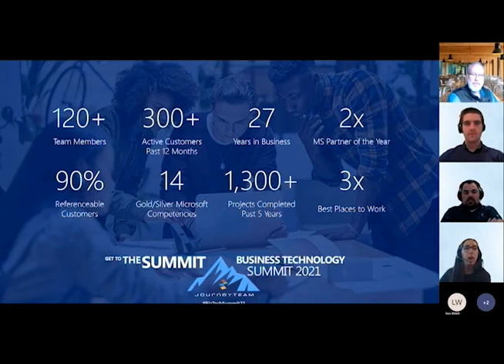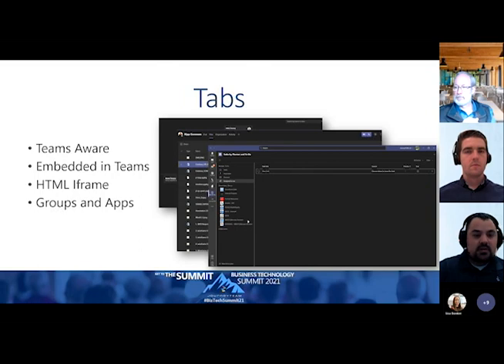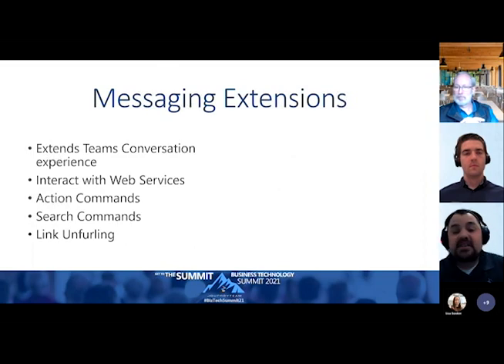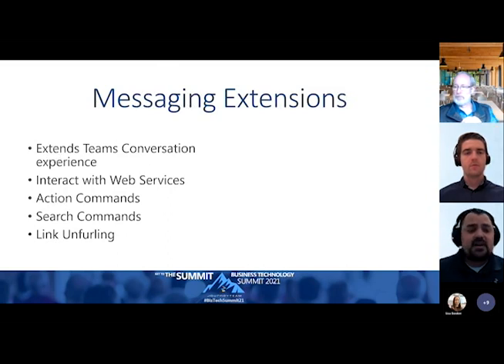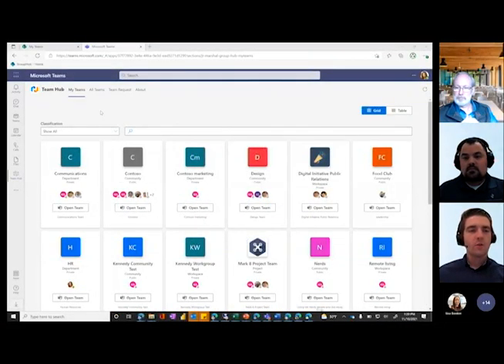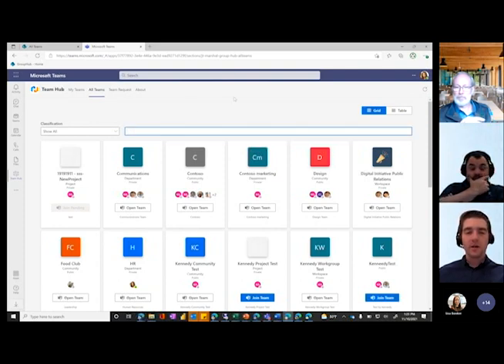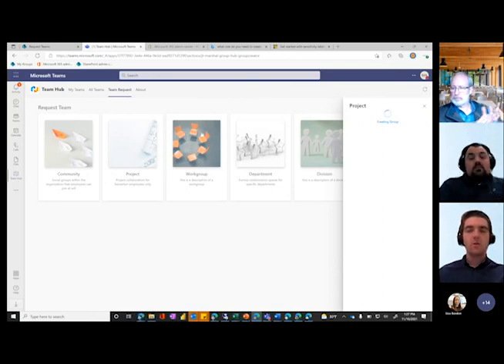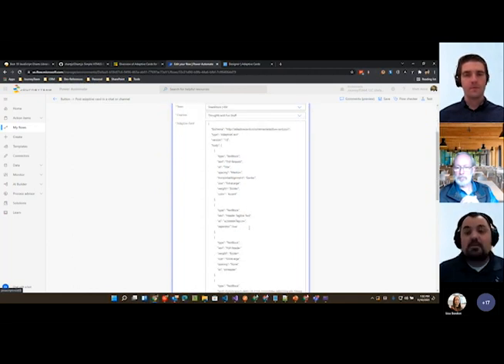Adding Customized Apps to Microsoft Teams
Microsoft Teams serves as the hub for teamwork in Office 365, with features for communications and collaboration, plus customization and integration with third-party applications and processes. This session serves up our top recommendations and the industry standards for developing and deploying custom solutions within your Teams tenant. We also showcase “Team Hub,” our most recent custom app!